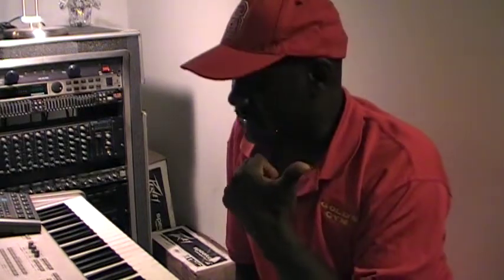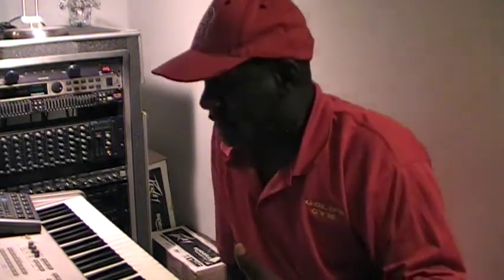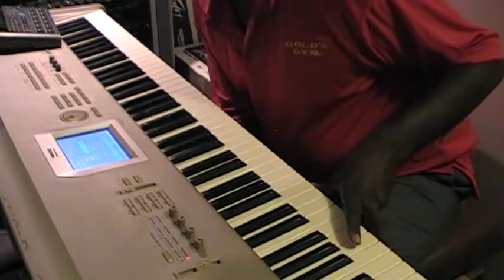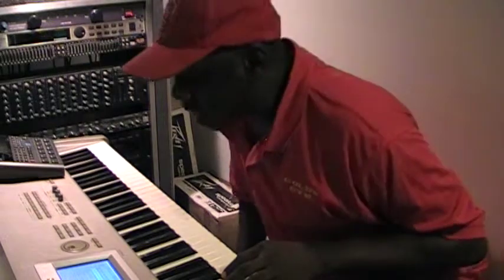Dr. Arthur D. Kemp ~ Bass Patches Played Through Motion Sound KP500 - Part II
The vibration that you hear are things rattling throughout my music room. I actually had the bass set to rich.  It sounded much better once I turned the bass down.